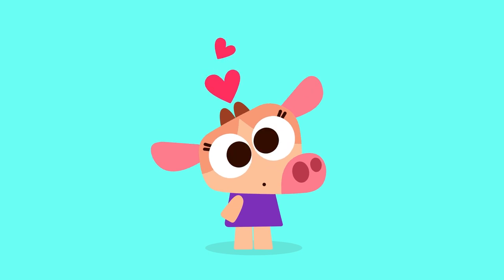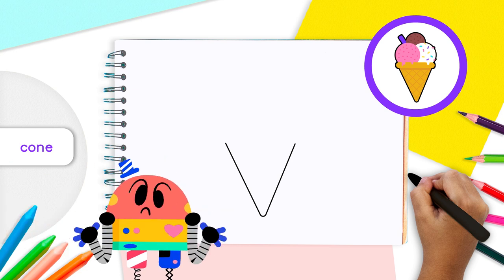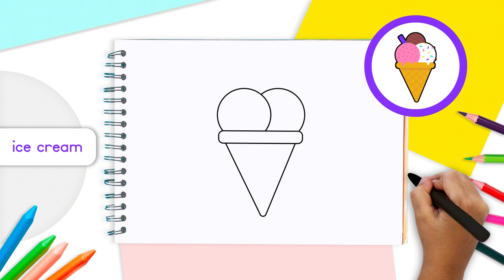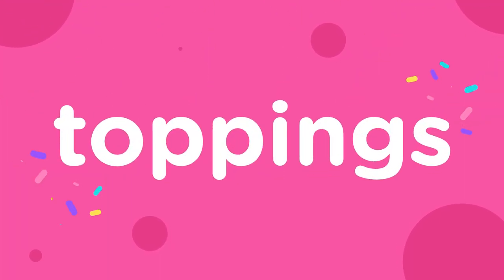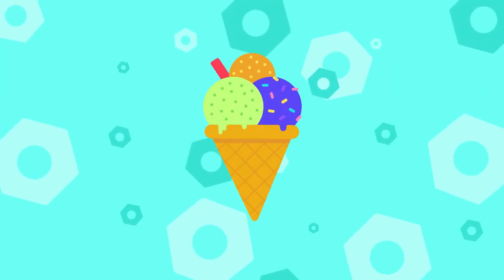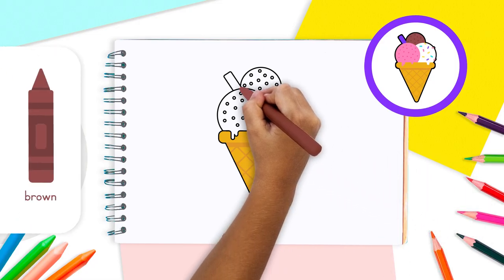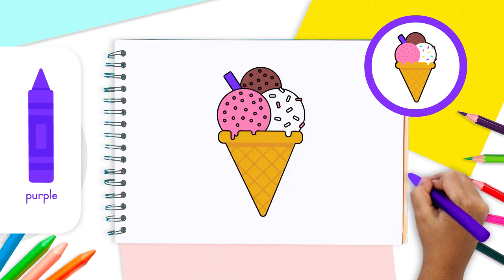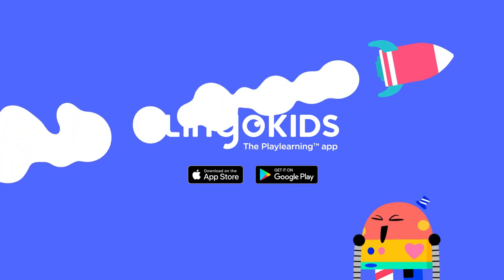How to draw an ICE CREAM 🍦🎨 Drawing for kids | CRAFTS by Lingokids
| Check out more crafts for kids in this Playlist ➽ | Get the Lingokids App and keep Playlearning™ (iOS & Android) ➽

Did you know that milk-based ice cream was first invented almost 1000 years ago in Italy? This video celebrates one of the world’s most favorite sweet treats with step-by-step drawing instructions. With a dash of creativity, your little one can choose which flavor and toppings they want for their ice cream art!

In this How to draw an ice cream - craft for kids video:
00:00 Crafts by Lingokids Intro
00:04 🍦 How to draw an ice cream
01:00 🍦 How to draw an ice cream cone
01:28 🍦 How to draw the ice cream scoops
03:03 🍦 How to draw an ice cream straw
03:32 🍦 How to draw the ice cream toppings
04:01 🍦 How to draw the ice cream decoration
04:35 🎨 Time to color our ice cream!
05:12 Dark yellow
05:33 Light brown
05:48 Brown
06:02 Dark brown
06:15 Light pink
06:40 Dark pink
06:53 Purple
07:10 Blue & Yellow
07:30 Share your artwork with Lingokids!
07:49 More Songs, Activities, and Podcast on our YouTube Channels!
07:57 The full interactive adventure in the Lingokids App!